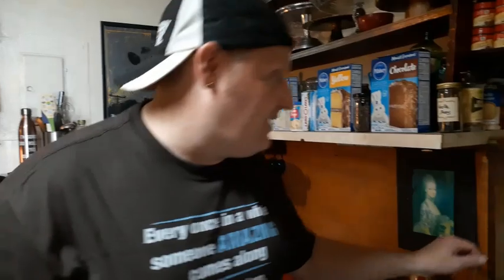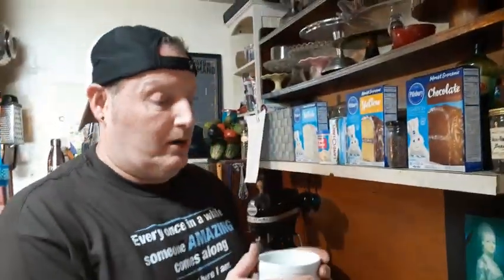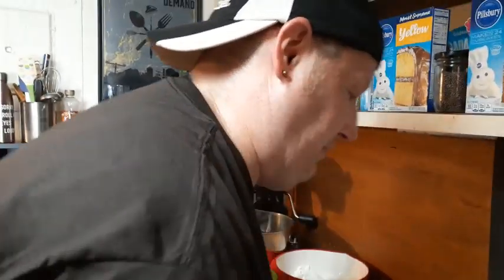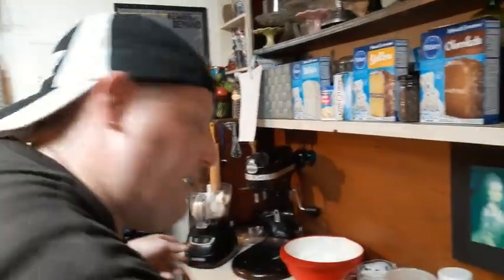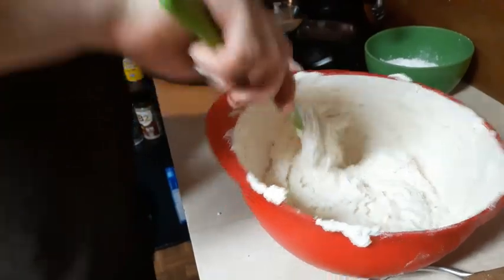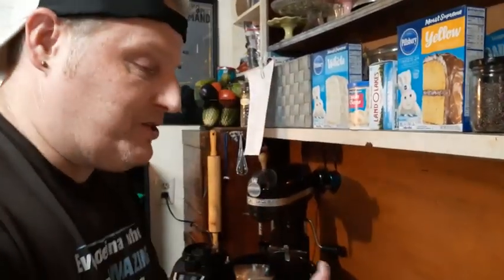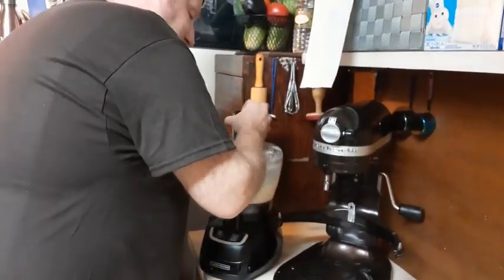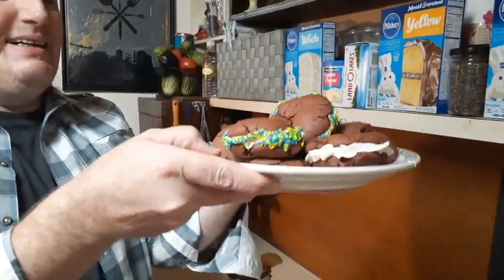Four Unconventional Cake Mix Hacks! Mondays with Marc :)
Happy Monday! Today we are in the kitchen with Marc as he shares four Cuh-rAzy good, unconventional recipes made with regular boxed CAKE MIX, including milkshakes, cookie sandwiches, rice crispy treats and a 90's lunchbox favorite, Dunk-a-roos! Steve and Marc

Snailmail:
SmokeySteveAndMarc